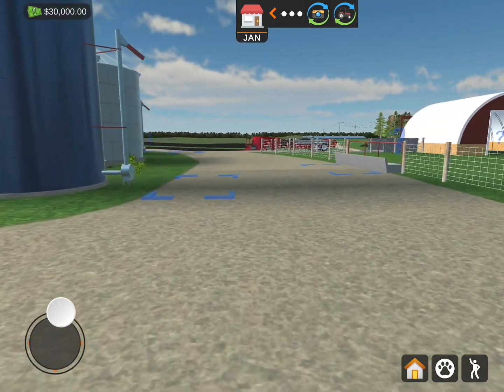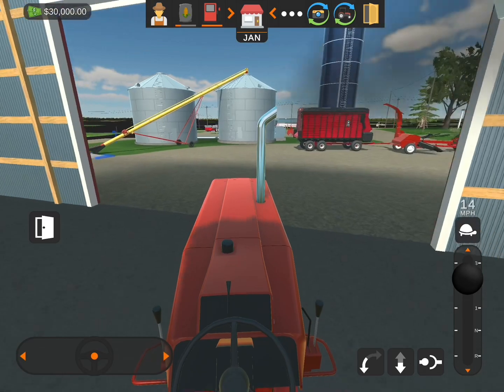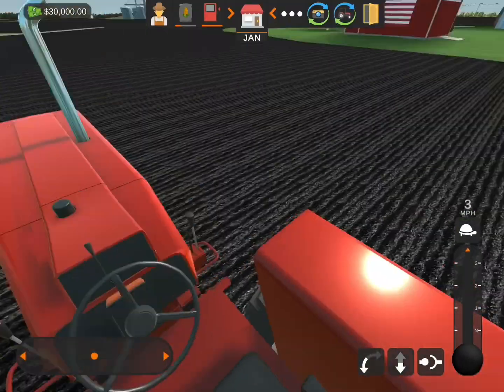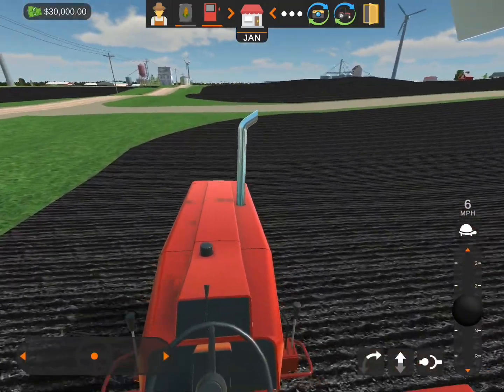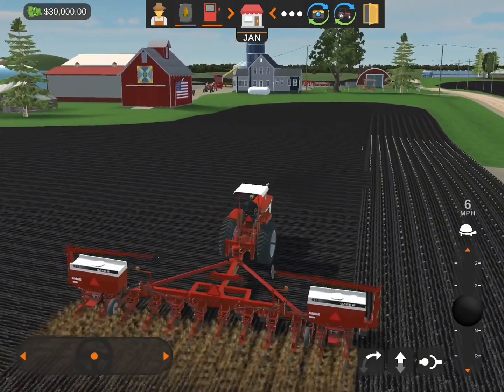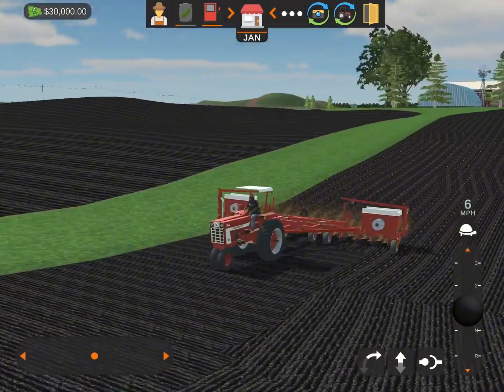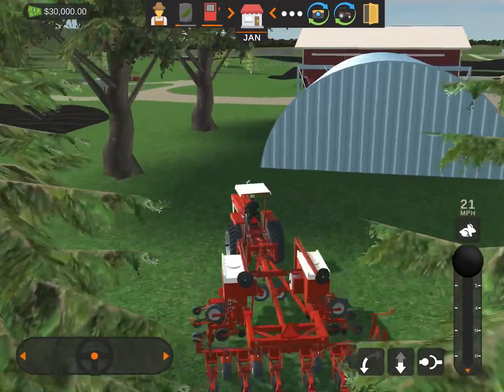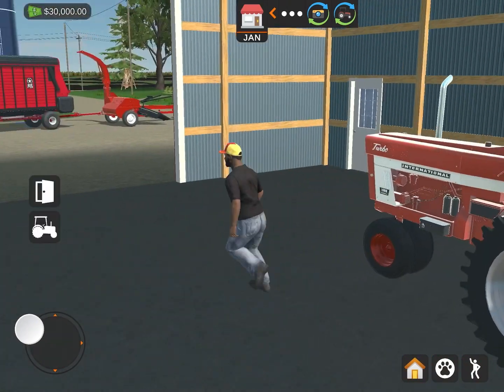“American Farming! 🌽 ” episode two (￼planting corn/crazy for corn!)